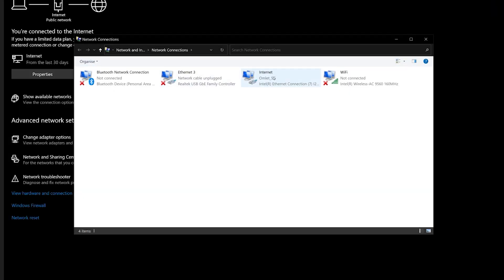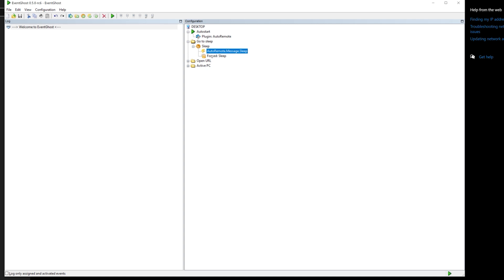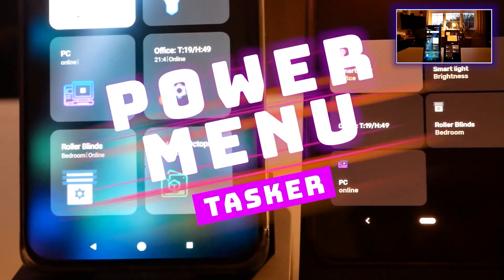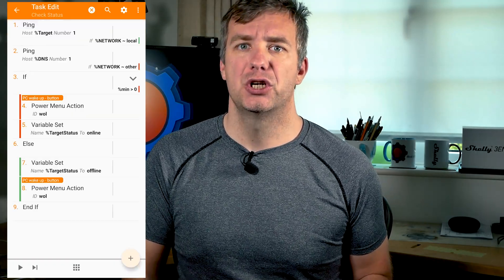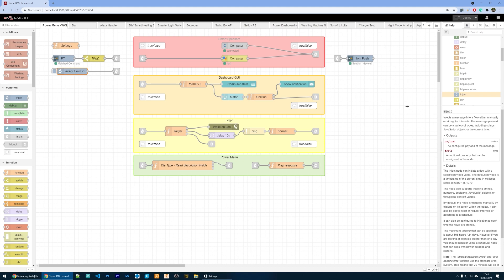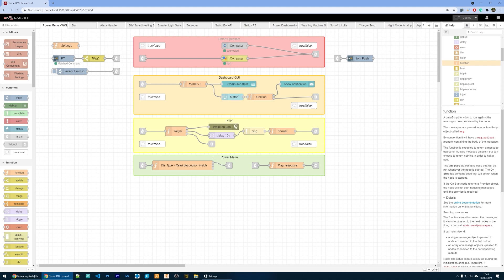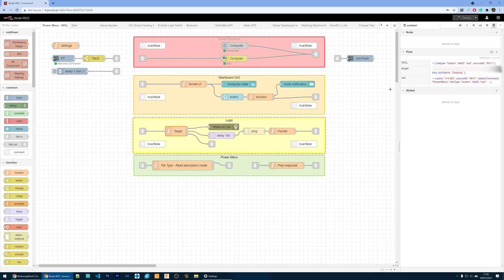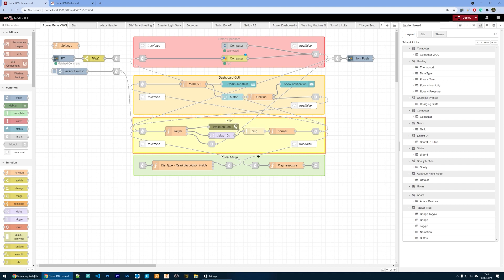WOL - Wake on LAN server with Power Menu and smart home integration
INFO:
I decided to refresh my WOL tutorial and add PowerMenu tile support alongside Alexa and GoogleAssistant integration. If you want to learn more and download the project, visit

Thanks to my April 2021 supporters:
Gerd S, Hermann S, Ben W, Cahill C, Bor G, Alexey I

Domingos C, Jack C, Rasmus Engell H, Nis L, Ha-Dida, Herik A, Daniel G, Leroxy, Mark A, Nodle, Marta H, Natasha W, Grigory